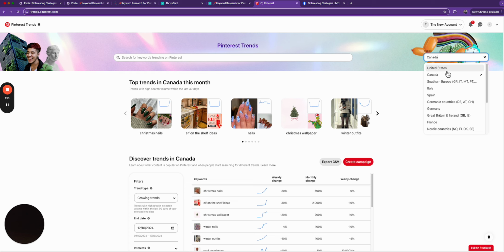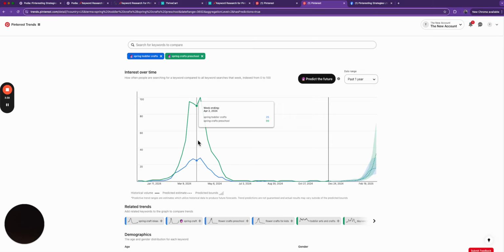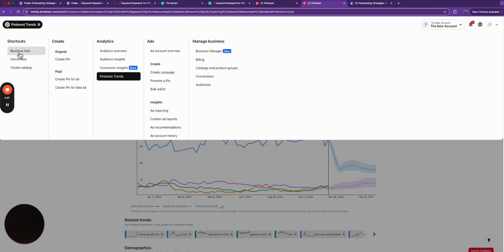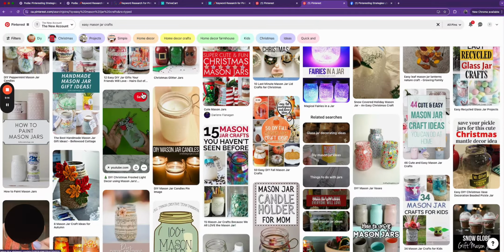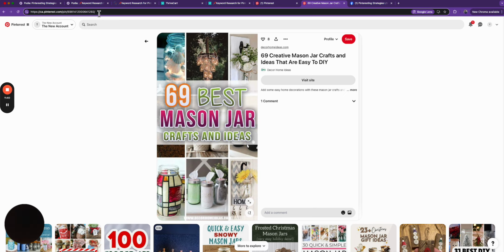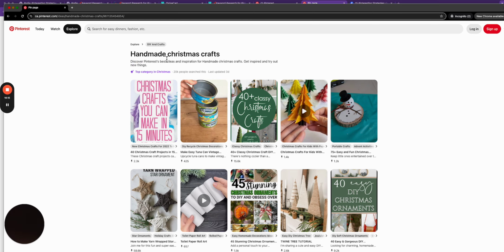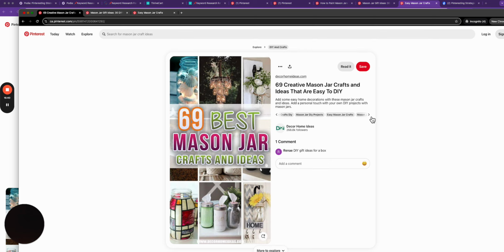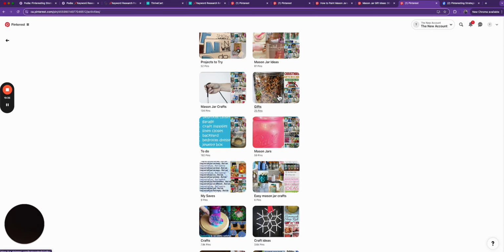02-Pinterest Keyword Research Strategies